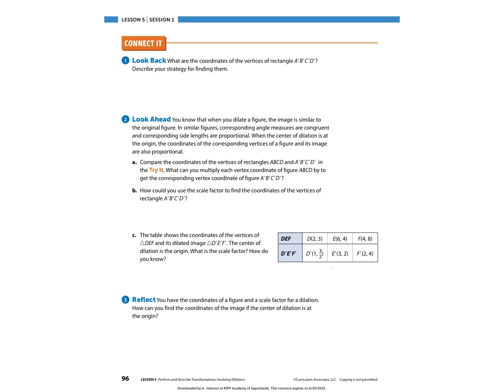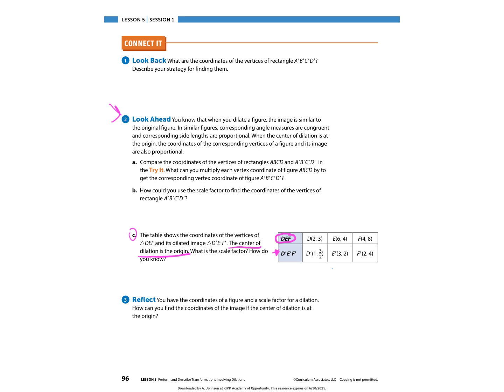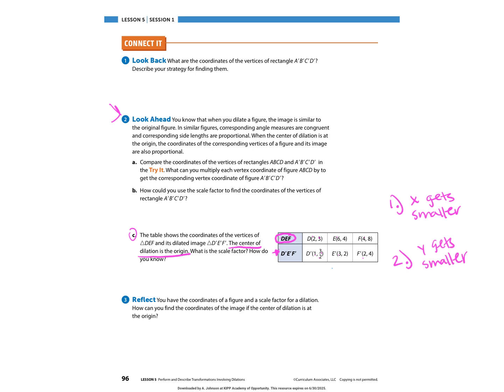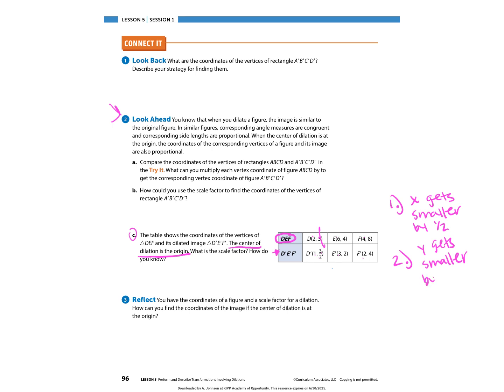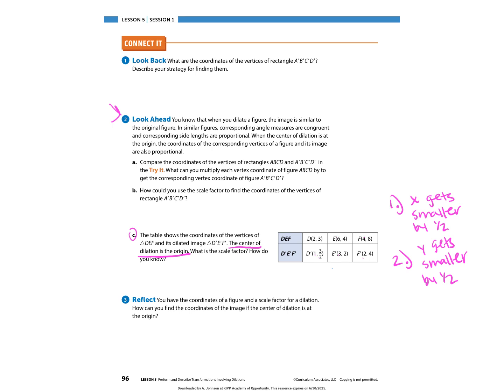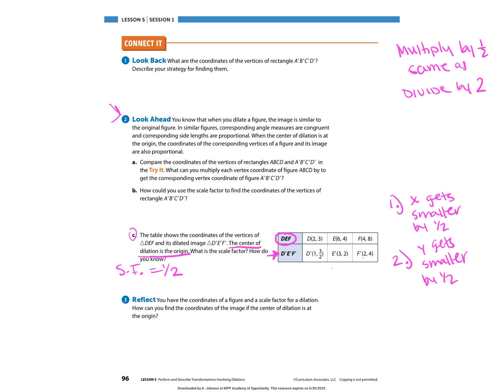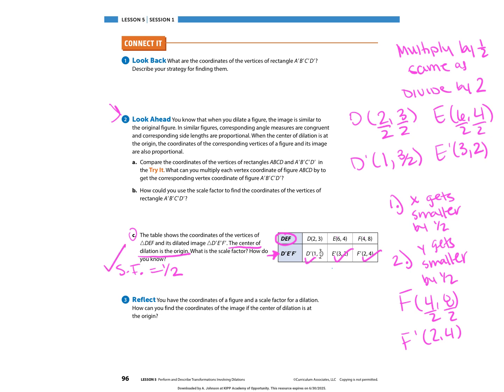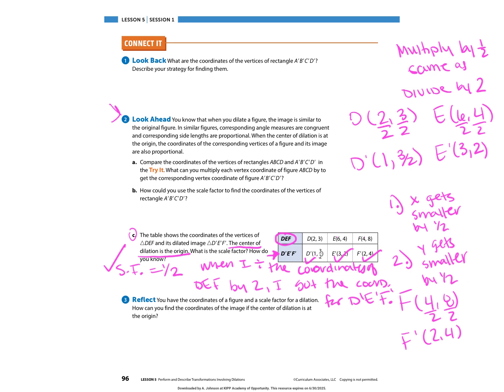iReady 8th Lesson 5 Session 1 pg. 96